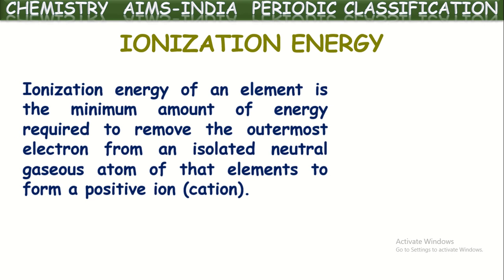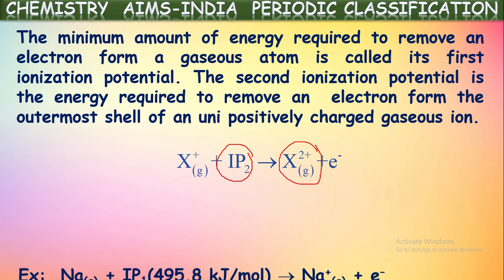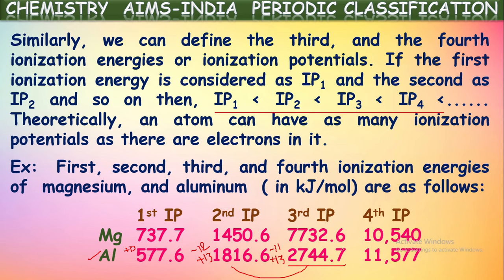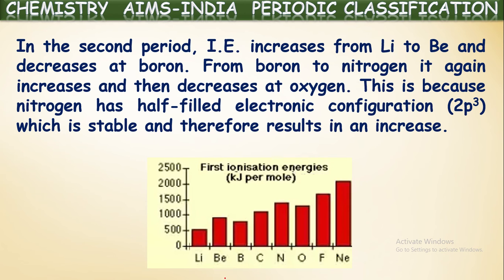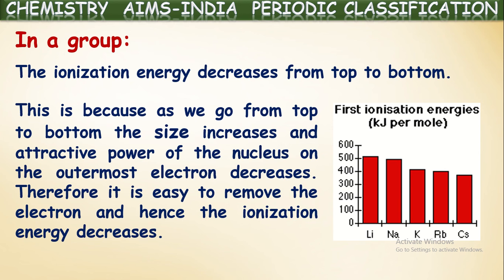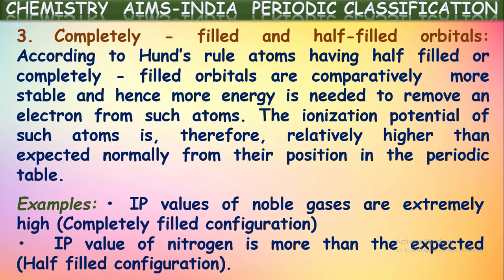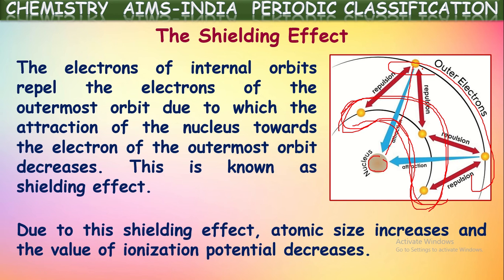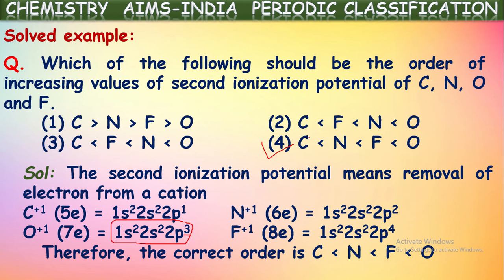9TH || TOPPERS || CHEMISTRY || PERIODIC CLASSIFICATION || PART-06 || IONIZATION ENERGY || AIMS-INDIA